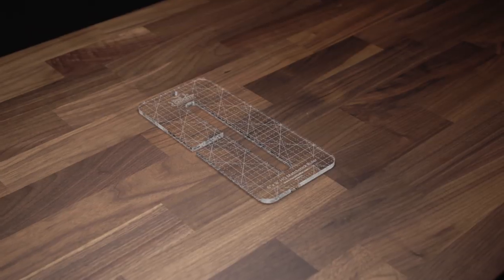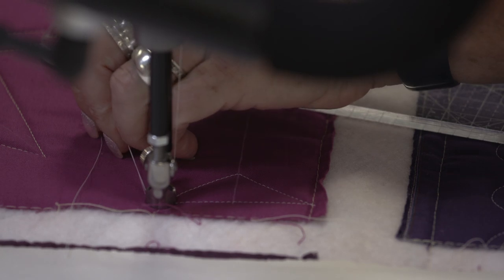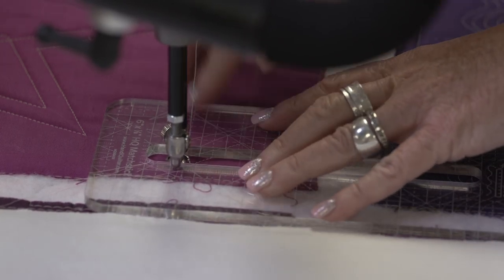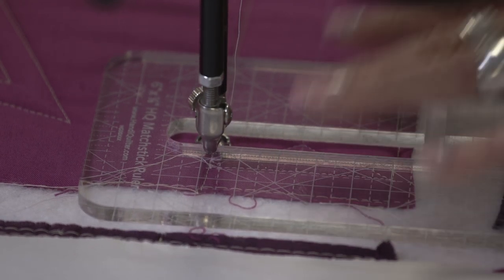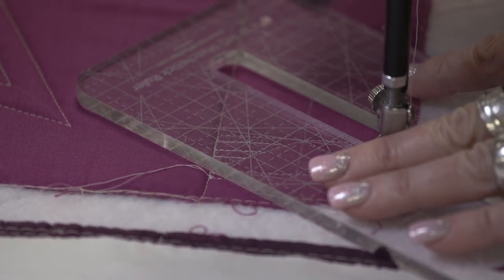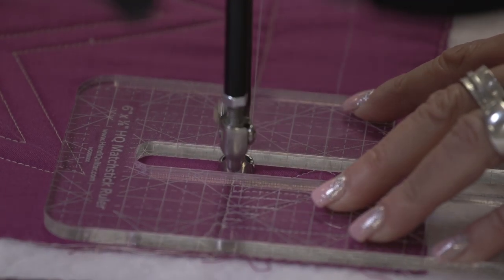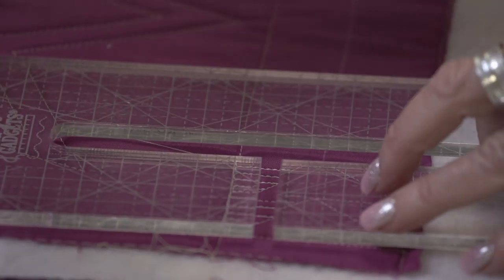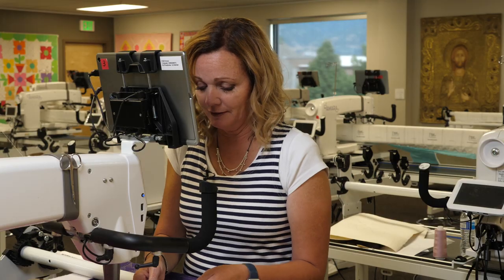HQ Matchstick 6 1/8" - Ruler of the Month Club 5